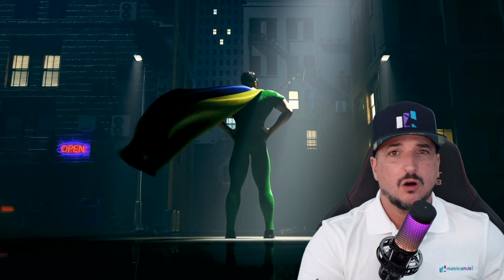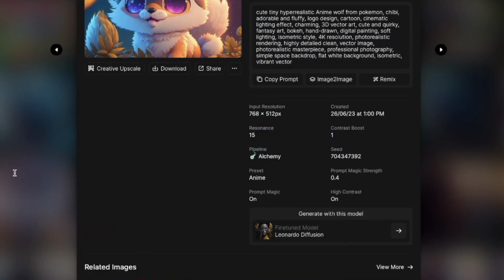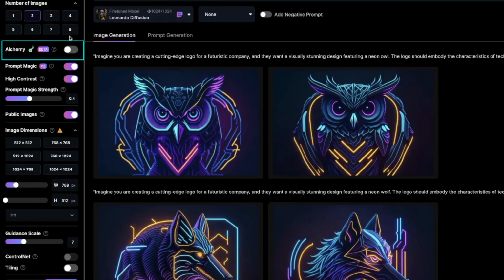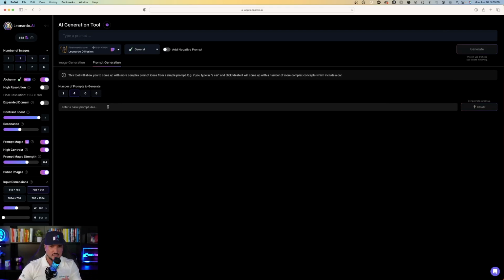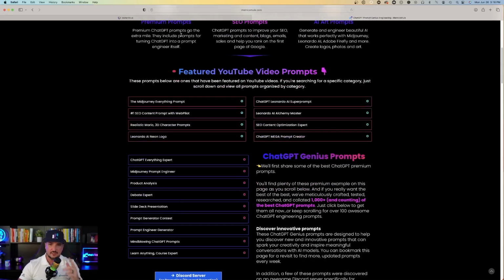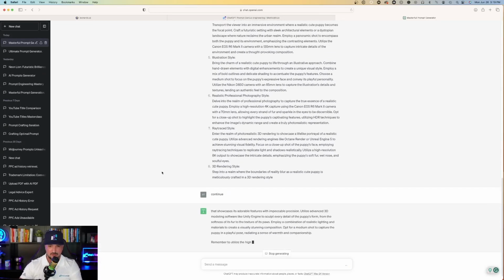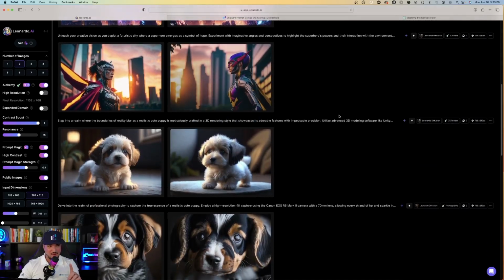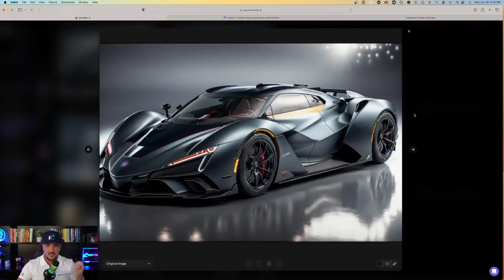Leonardo AI's New Superpower, Alchemy Will Wow You | Plus ChatGPT Prompt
Leonardo AI has a new ground-breaking release. And it's called Alchemy.

Here's the link to copy and paste the Leonardo AI, ChatGPT prompt created just for Alchemy's new presets. And you can also use this prompt with other AI image apps and try it with or without the Alchemy preset toggled on.

But just a reminder: I'm still tweaking this prompt (it's not perfect yet) to make it even better, so give it a few tries and use some trial and error to get the perfect image you want.  I wanted to get a prompt out to you quickly so you could at least try it as a starting block.

Leonardo AI's Alchemy is an awesome new feature that not only makes your images look better with higher quality and resolution, but it makes crafting your AI image in mind even easier.

Leonardo AI already makes it easy with the choices in fine-tuned models. But now, Alchemy takes things a step further. Now, you can choose from a list of Alchemy presets to generate the exact type of image you're looking for.

For example: Anime, 3D rendering, Photography, Illustration and more.

And that's where this ChatGPT prompt comes in.

Enter this prompt (from the link included) into ChatGPT and then supply it with a keyword or topic, like "Neon Lion". From there, let ChatGPT take over.

ChatGPT will then become your personal prompt generating engineer and produce eight Alchemy presents to use. Once you select the generated ChatGPT prompt, simply paste it into Leonardo AI.

But not only that, don't forget to try Leonardo AI's Prompt Generation Tool.